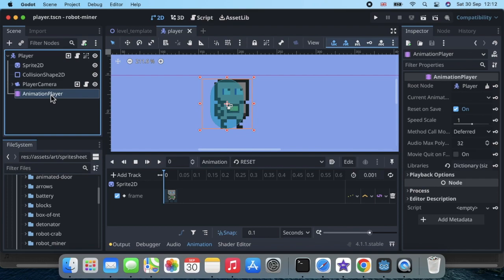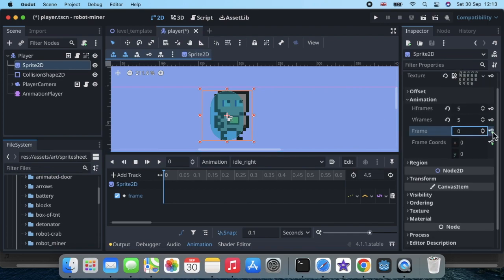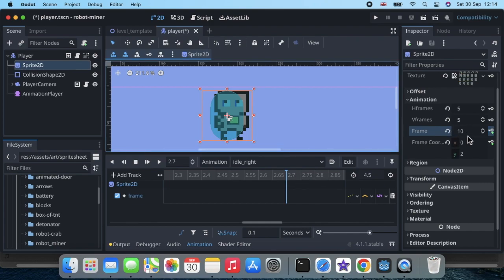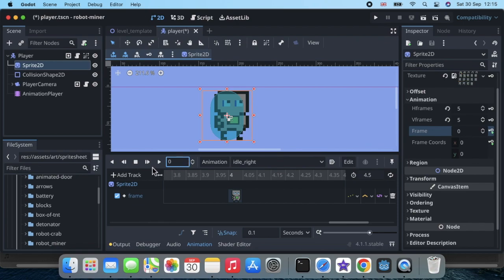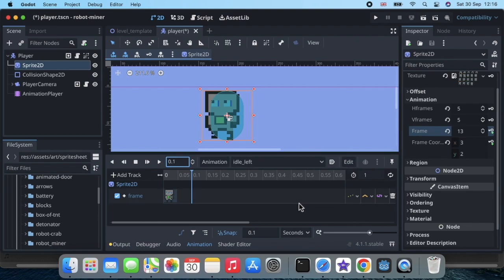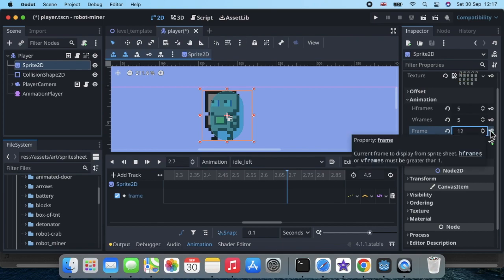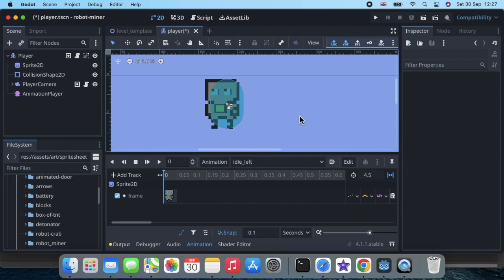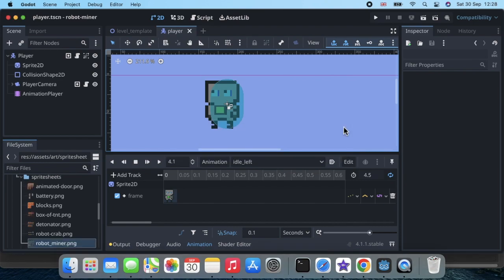Ep27 The Player idle animation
Creating an idle animation using an AnimationPlayer2D